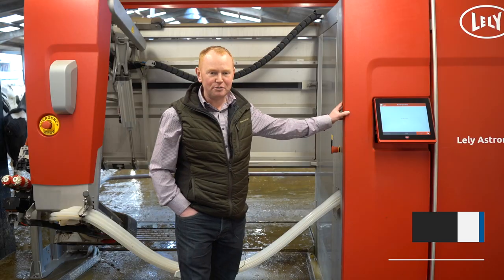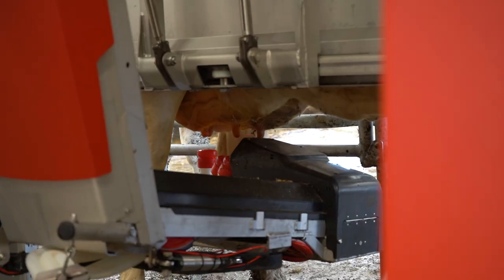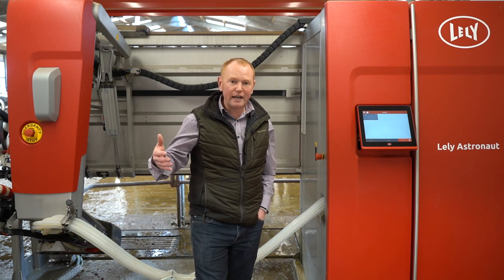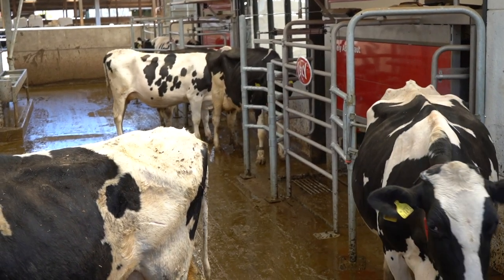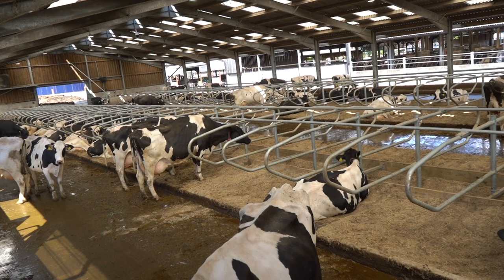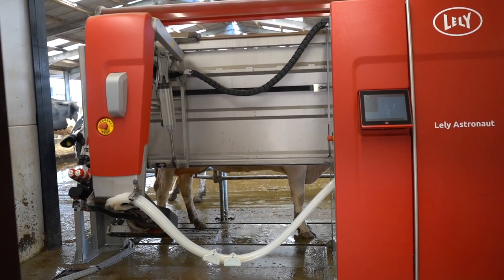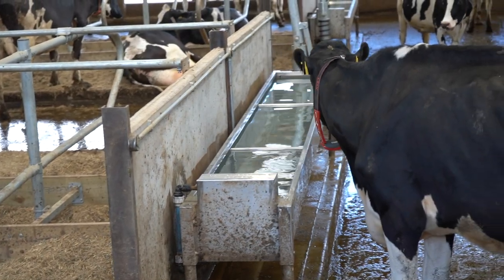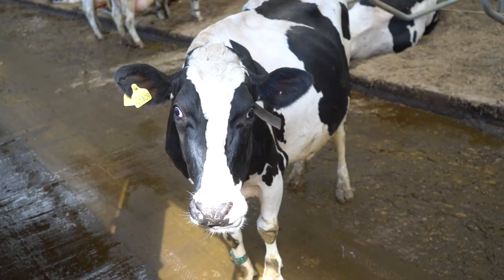The benefits of our new Robotic Milking Centre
Our recently installed automated robotic milking system and its associated data hub are already proving a fantastic asset to our campus farm by delivering training in cutting edge green technology to staff and students.

The hi-spec Lely Astronaut A5 has two robotic milking stations incorporating sophisticated data processing which deliver highly accurate readings in areas such as feed intake, milk yield and individual cow health.

To read the full story on our Robotic Milking Centre,